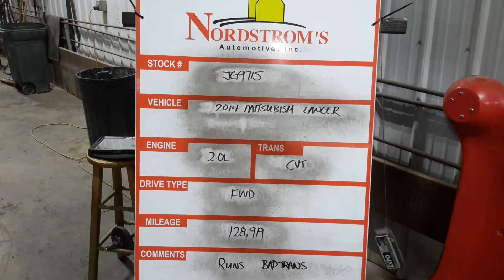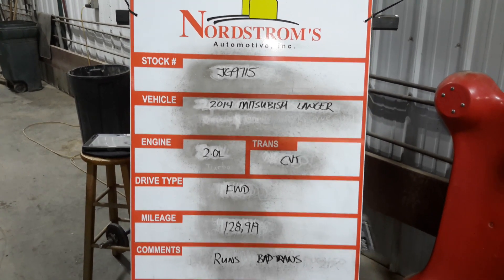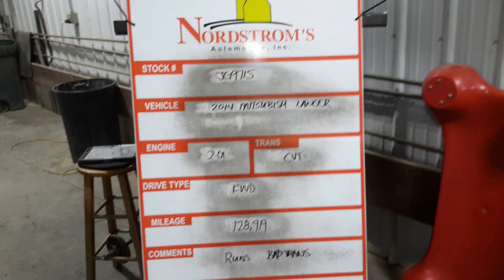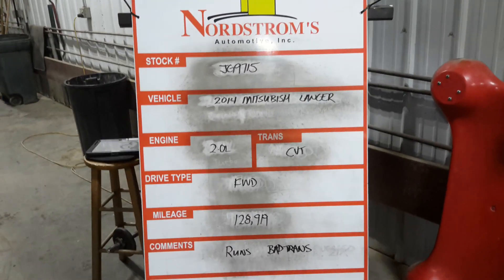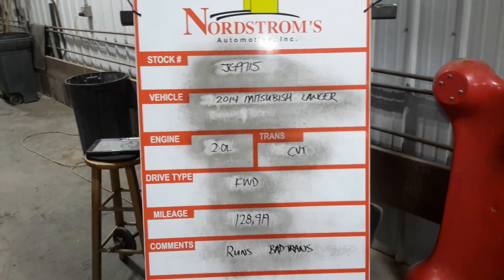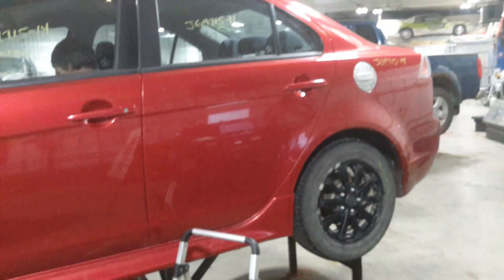Parts For 2014 Mitsubishi Lancer JG9715